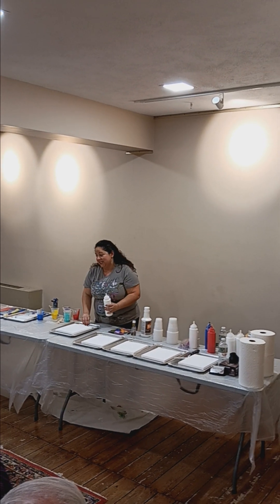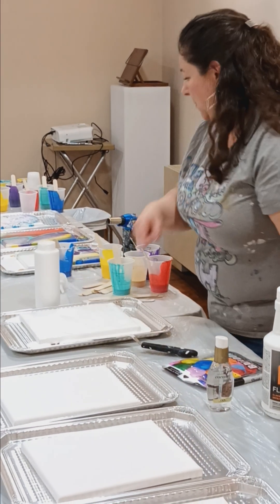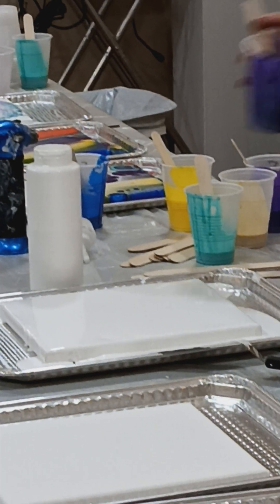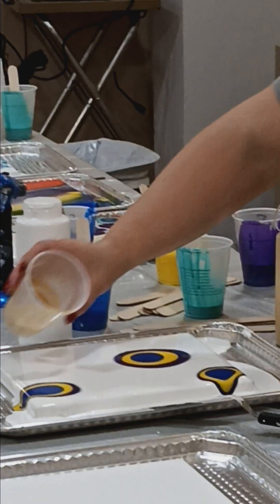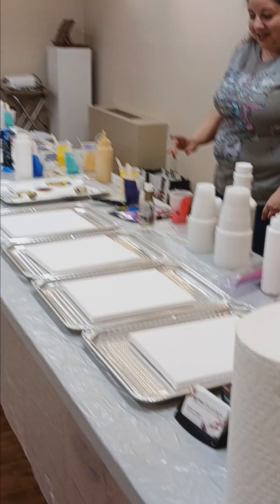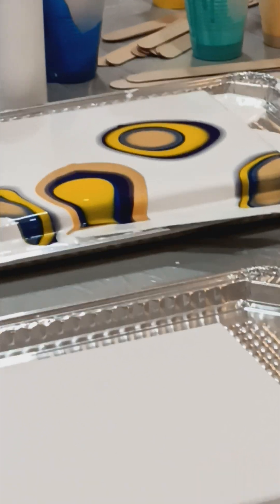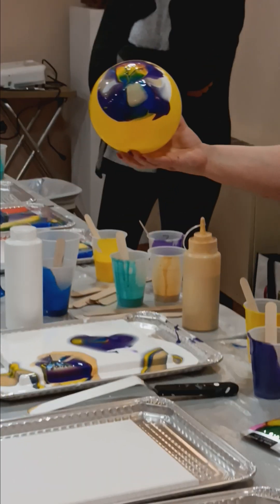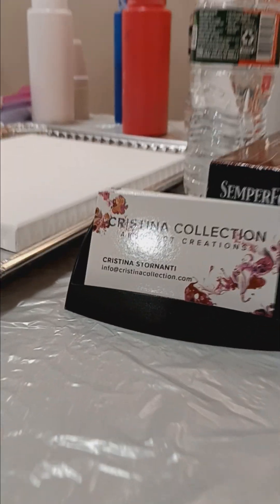CRISTINA COLLECTION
ABSTRACT CREATIONS